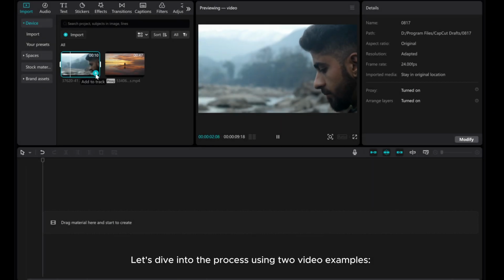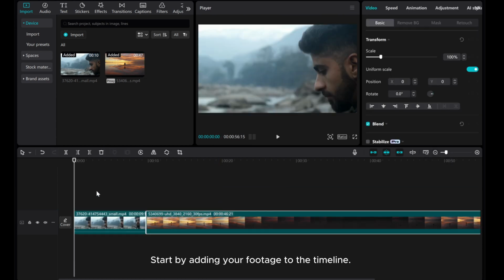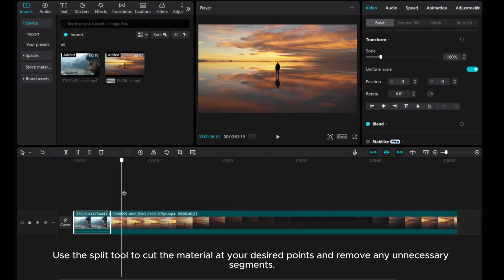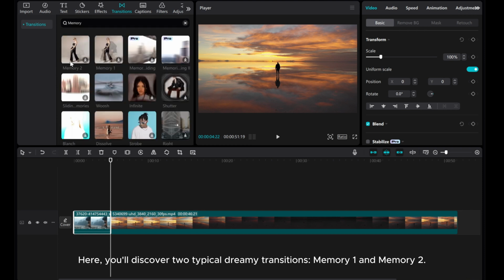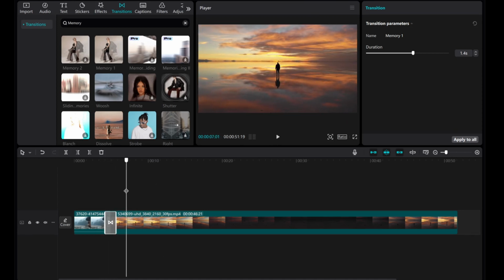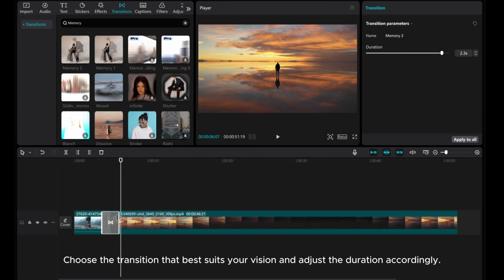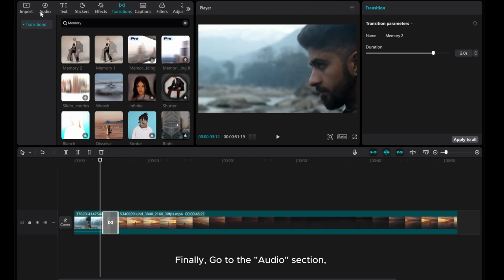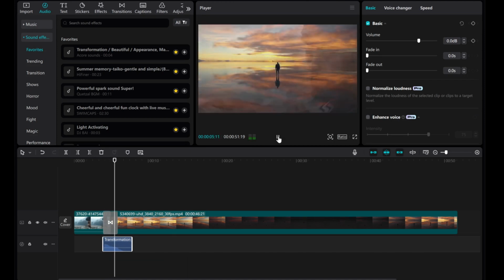Mastering Dreamy Transitions in CapCut PC | Step-by-Step Tutorial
Learn how to create mesmerizing and dreamy transitions in CapCut PC with this comprehensive step-by-step tutorial.